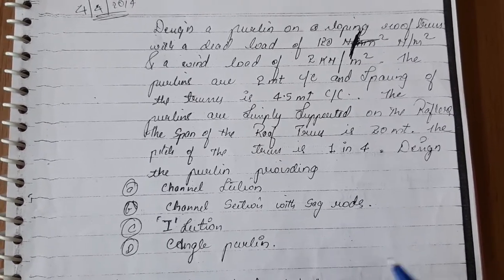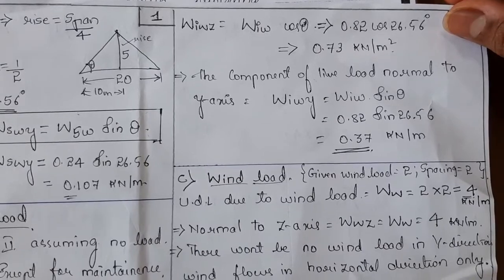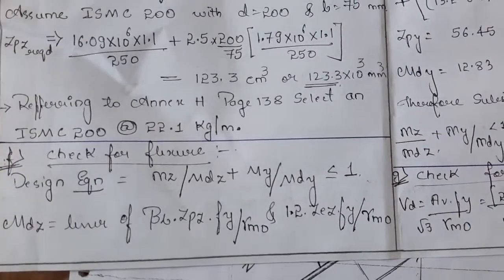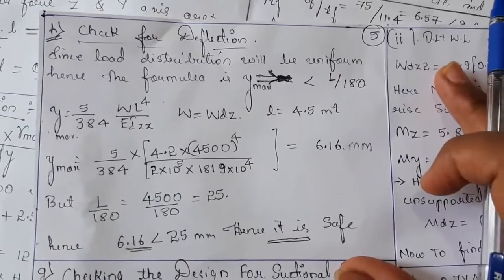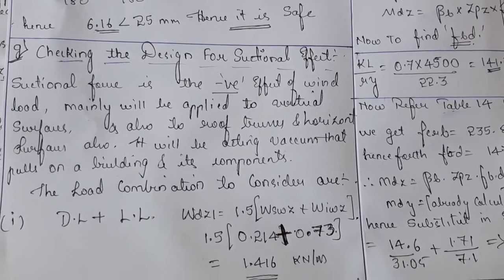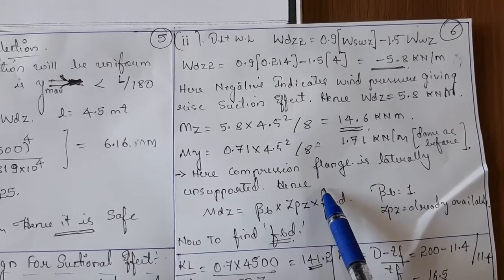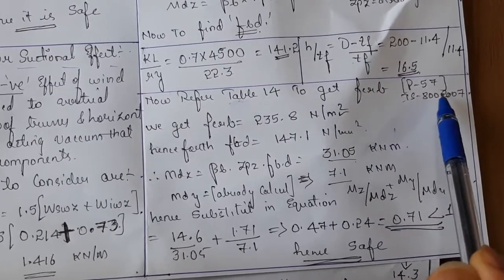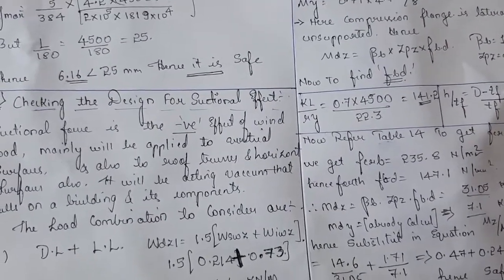Civil engineering- design is steel structures- roof trusses - suctional effect . Problem part 2